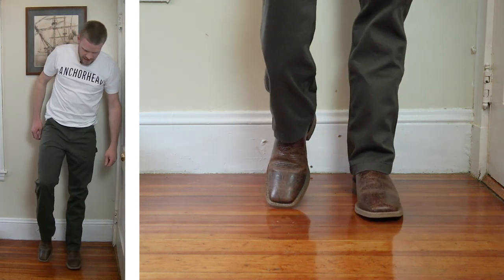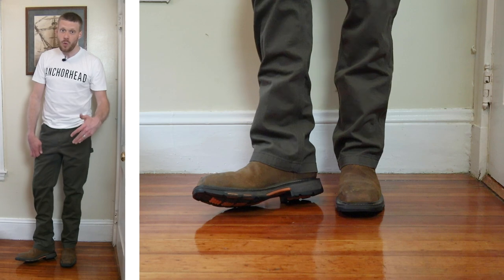DOES IT WORK?? Carhartt Work Pants with Cowboy Boots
I used to wear Carhartts all the time when I started wearing boots and today I revisit if they still work well together!

00:00 - Intro
00:29 - Anchorhead Coffee spot
01:11 - Carhartt Work Pants Rundown
02:18 - Roper Toe | Boulet 9381
03:05 - U Toe | Hondo 7875
04:22 - R Toe | Boulet 7031
05:33 - J Toe | BNV Boots
06:49 - Snip Toe | Yeehaw Cowboy Caiman Tail
08:04 - French Toe | Boulet 8502
09:25 - Narrow Square Toe | Ariat Legend Boots - (video this summer)
09:59 - Wide Square Toe | Ariat Cowhand Boots
10:41 - Steel Toe | Ariat WorkHog Boots
11:39 - Outro and endscreen